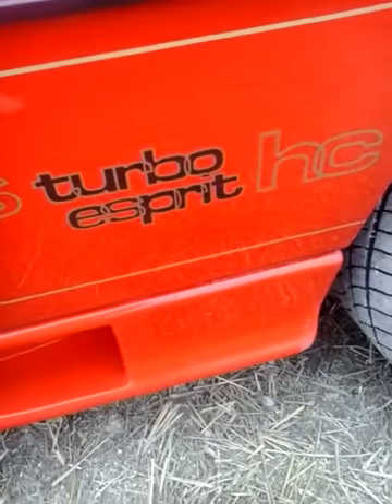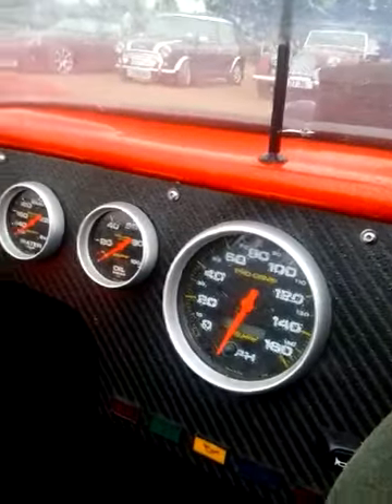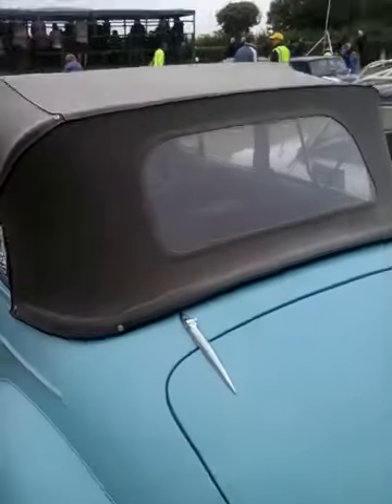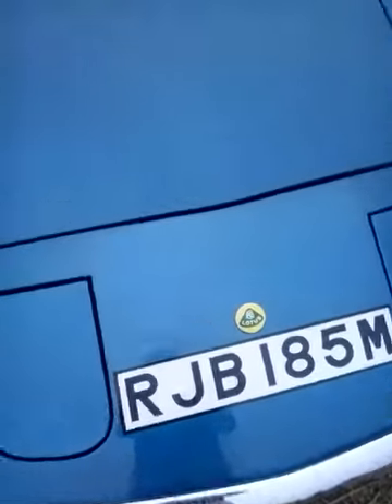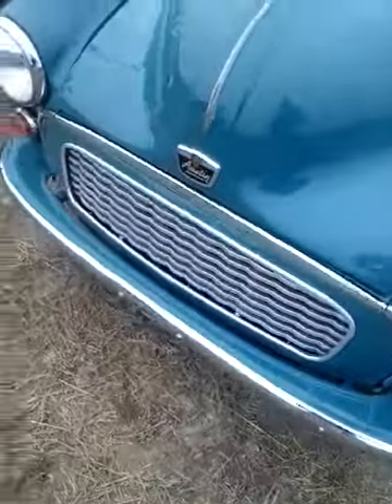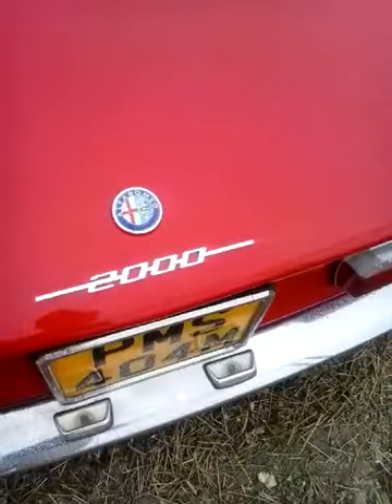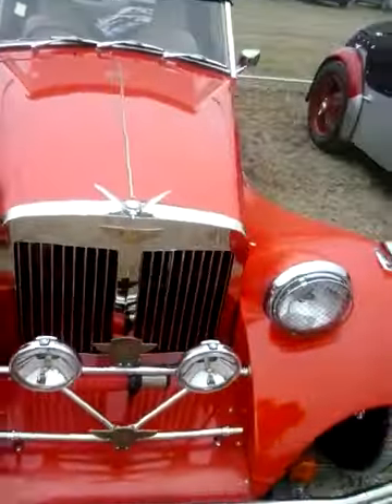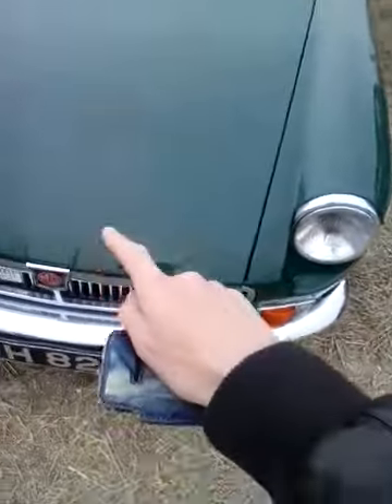Sports Cars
LoTus Esprit Turbo Car and other Sports cars.